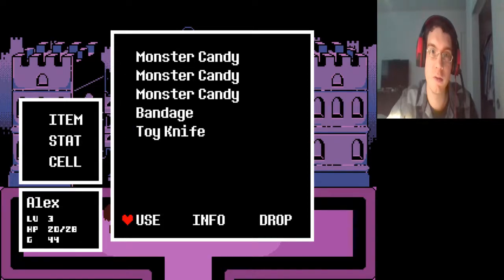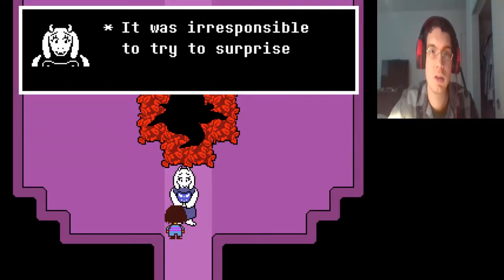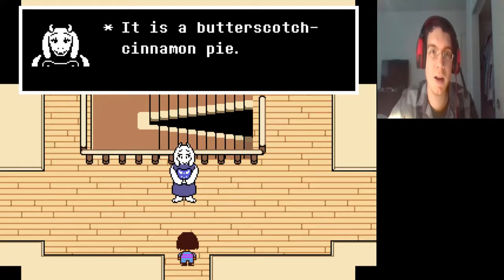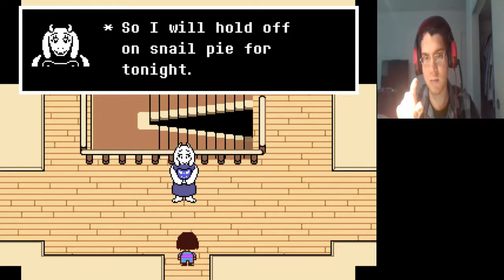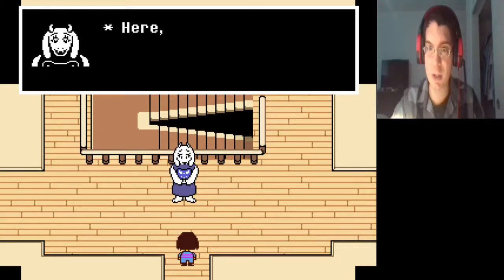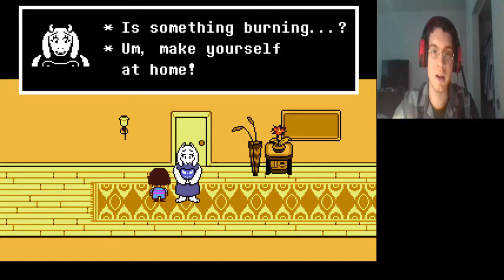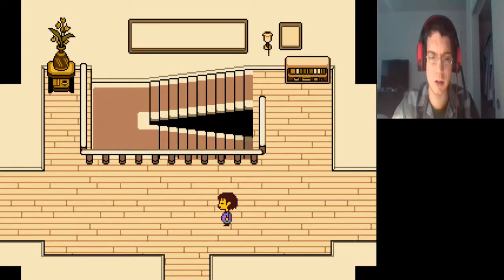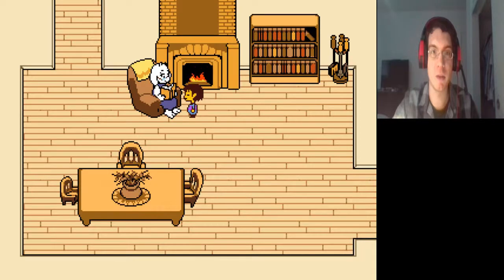Undertale (Merciless) - Through With Toriel, Part 3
Yes, the main reason why I'm playing the game this way is so that I don't spoil the humor.